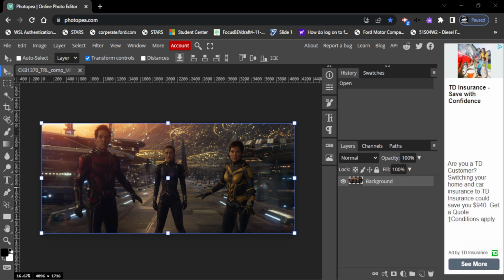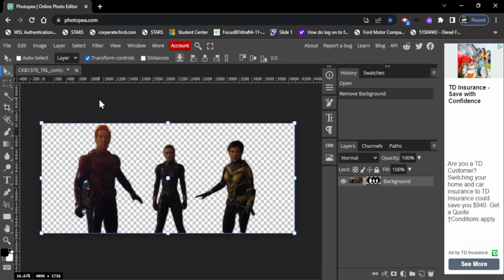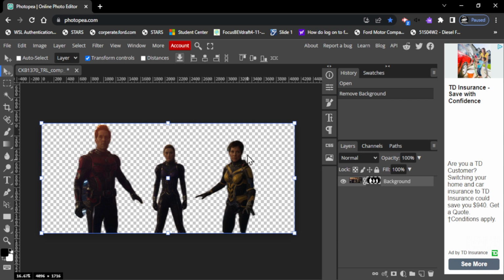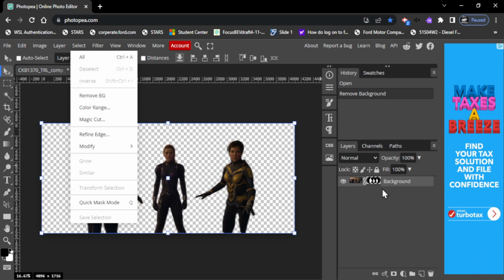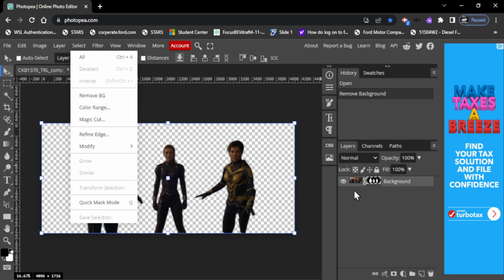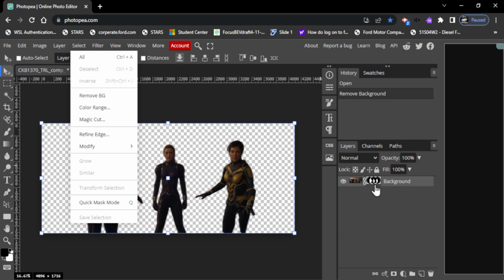The FASTEST way to remove a background using Photopea! - | FREE PHOTOSHOP